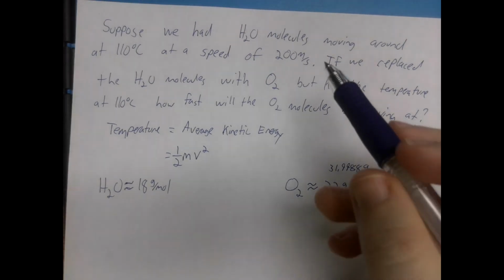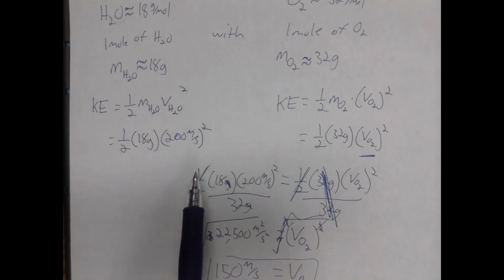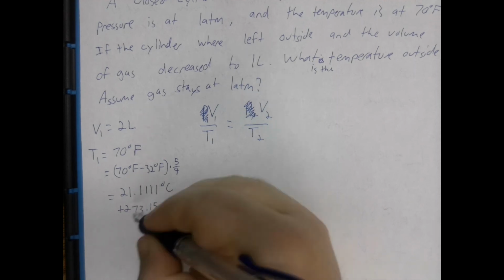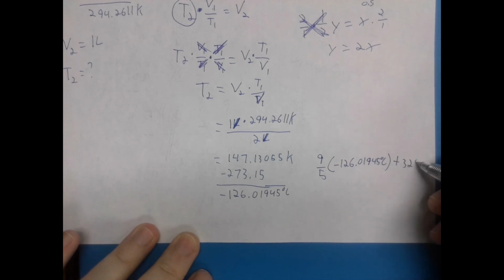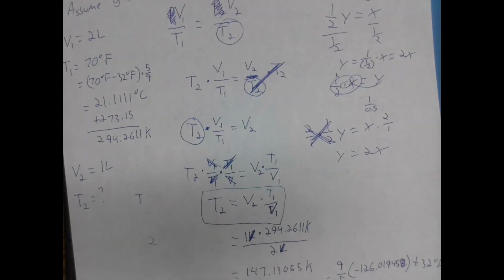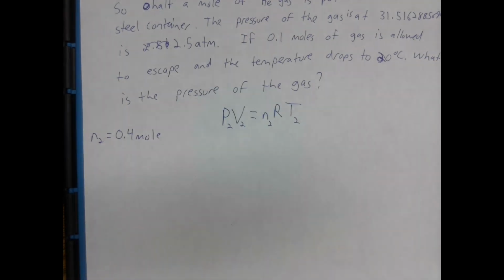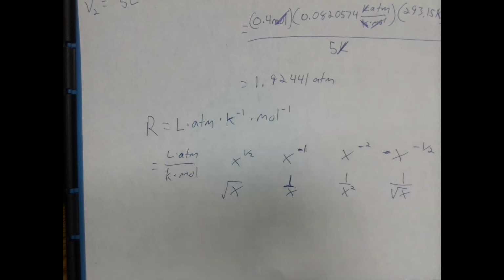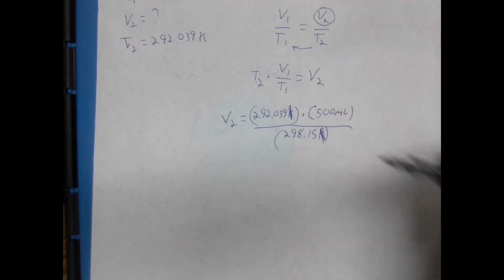[2020/09/21] (10:36:26) 04-CHEM: Going over gas law examples